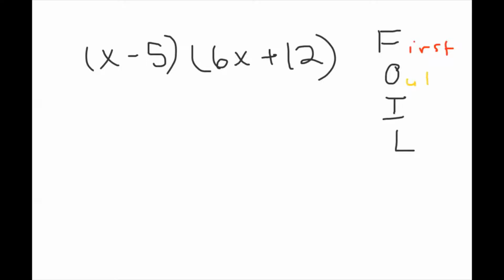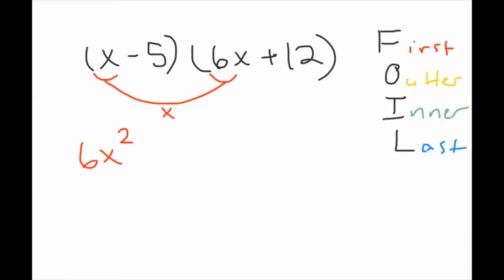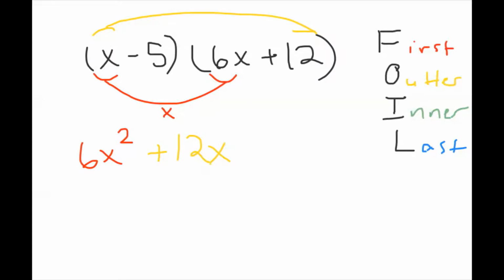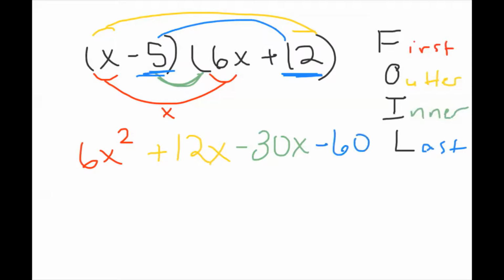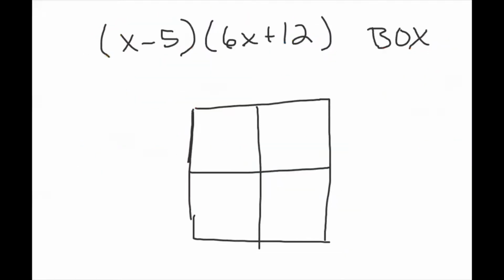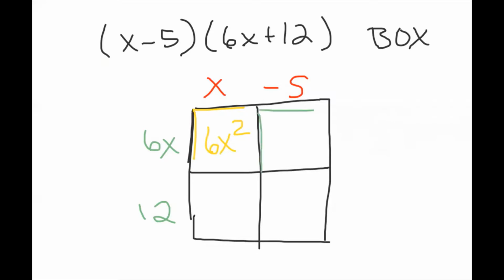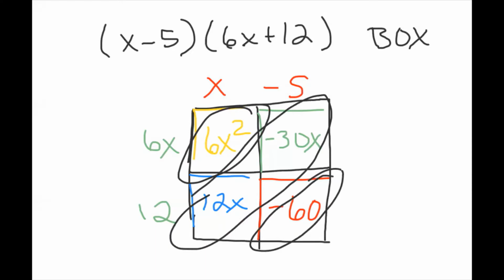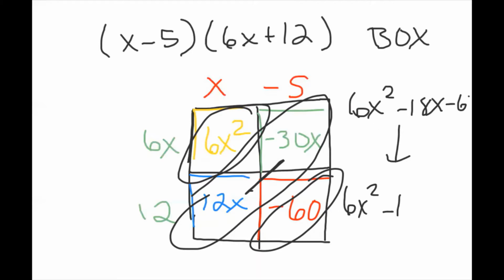Which Method?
Did you choose FOIL or Box as your preferred multiplying method?